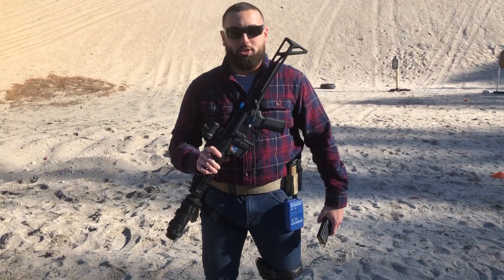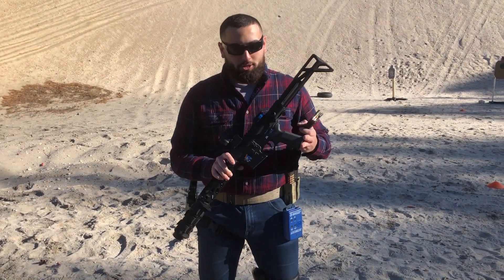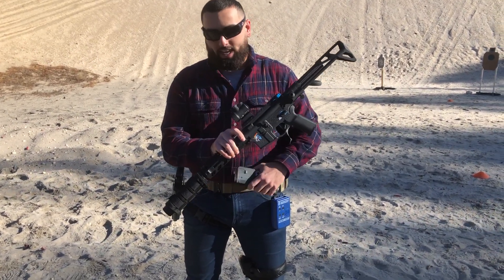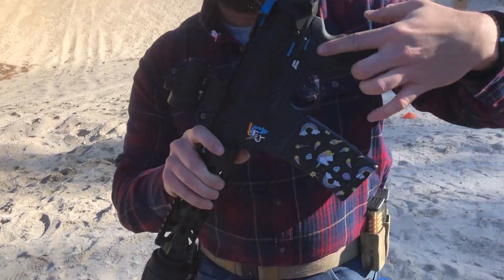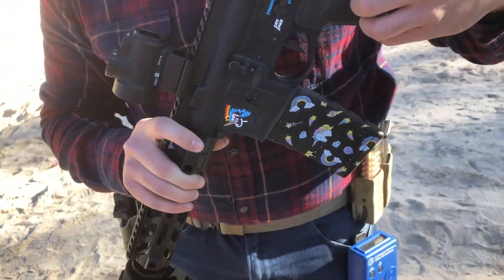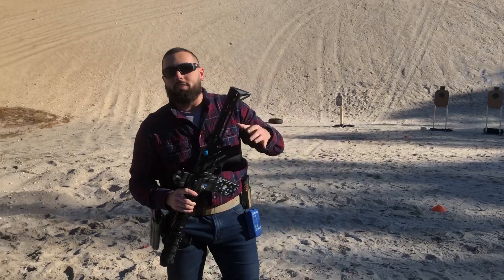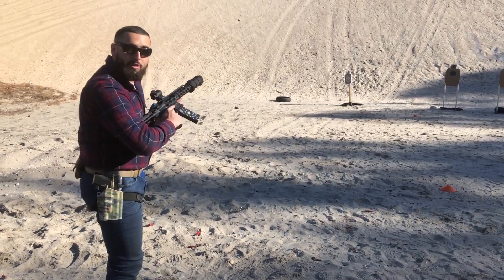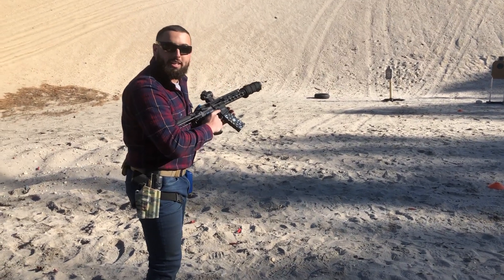Suppressed Spikes AR-15 in 300 Blackout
Brad from Brad and Bash Firearms training shoots our Jerry's Firearms built Spikes Snowflake AR-15. Chambered in 300AAC this suppressed SBR is super quiet and most importantly it's highlighted with rainbows and unicorns.
Want to see your FREE AR-15 sticker?